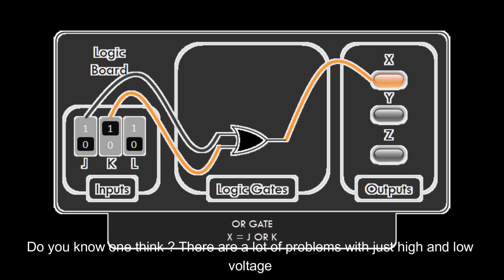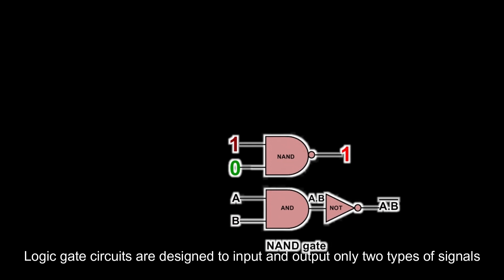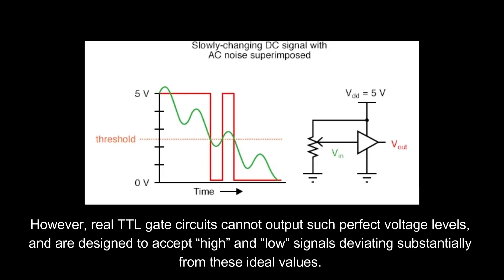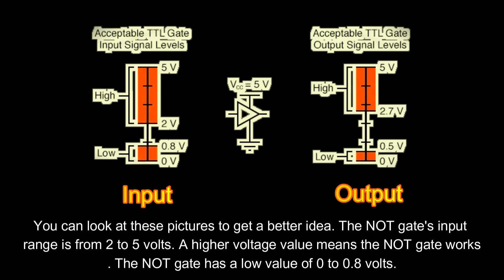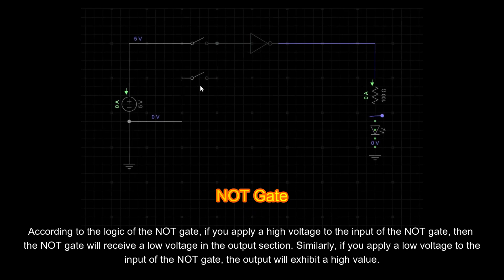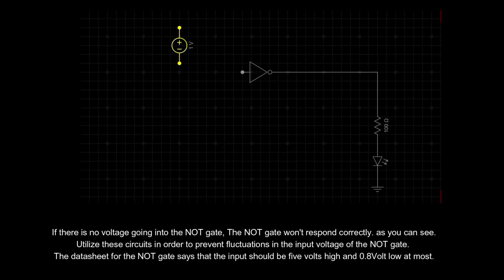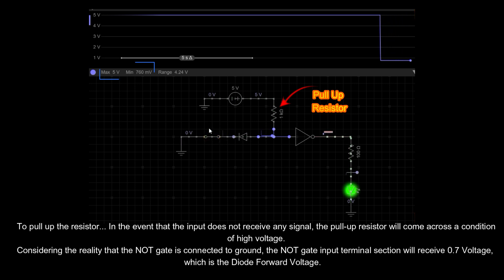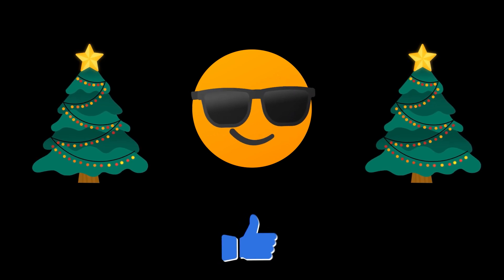Logic Compatibility | Logic Level | Logic Signal | Arduino LabView Electronics circuits